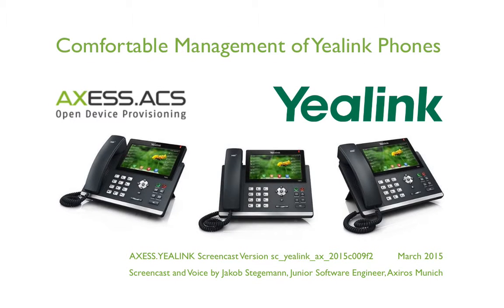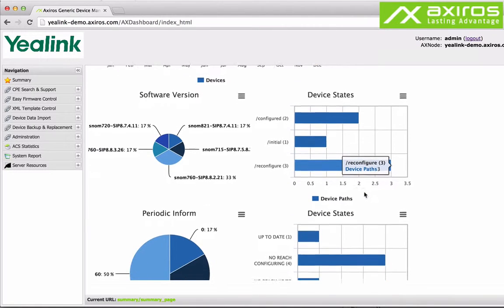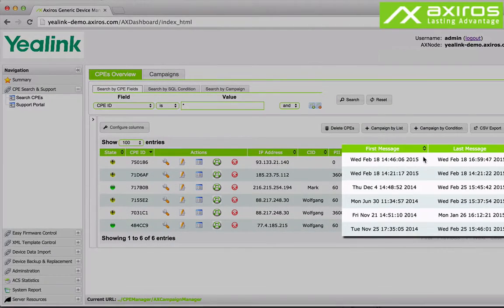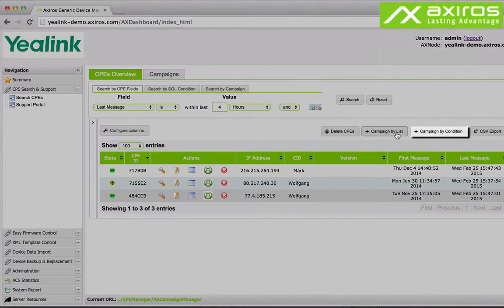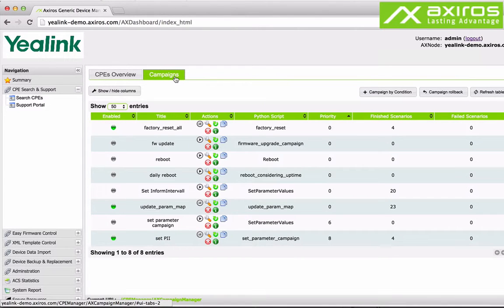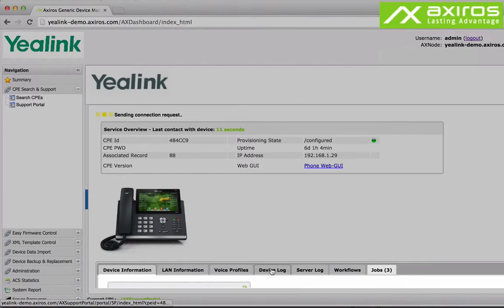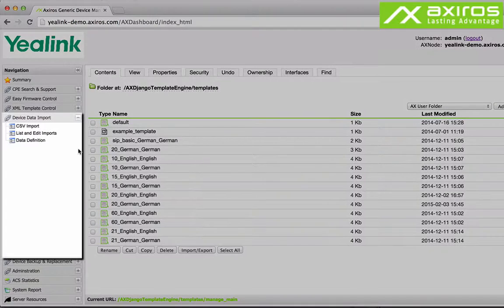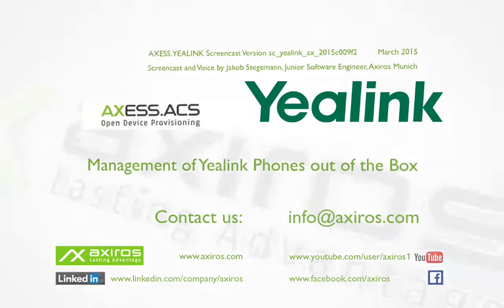How Axiros Manages Yealink Phones!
See how Axiros manages YEALINK phones - based on the Axiros AXESS ACS. Axiros AXESS ACS offers real time support, service provisioning and QoE monitoring out of the box!